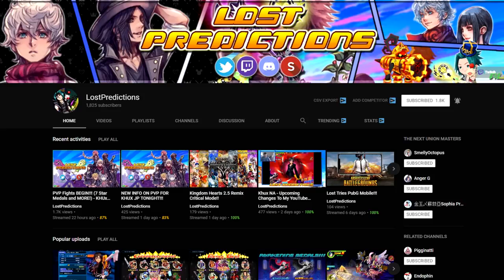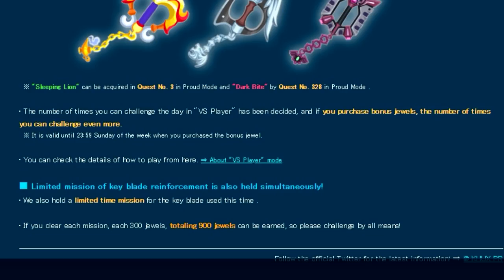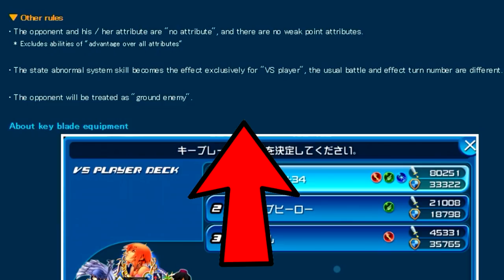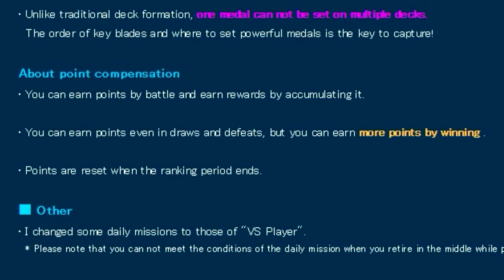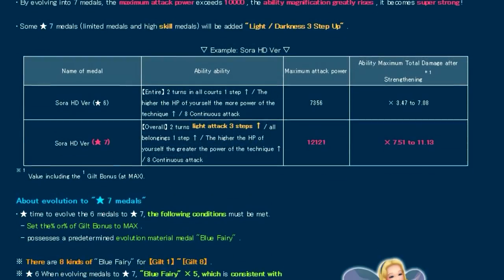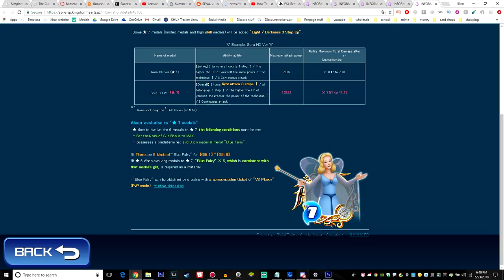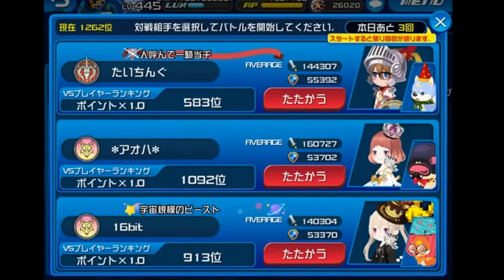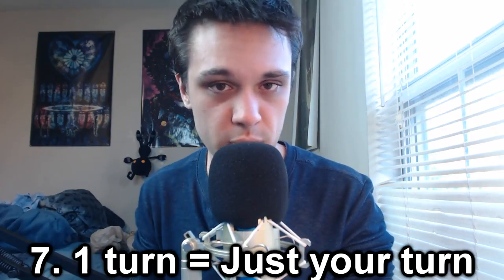Khux Update - ALL New PvP and 7 Star Medal info